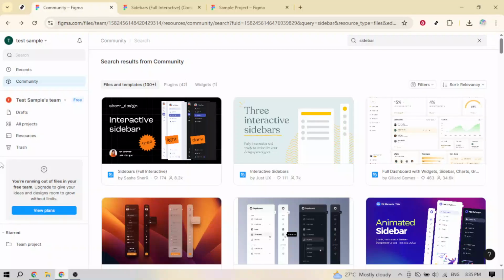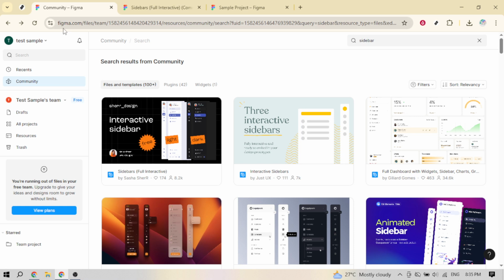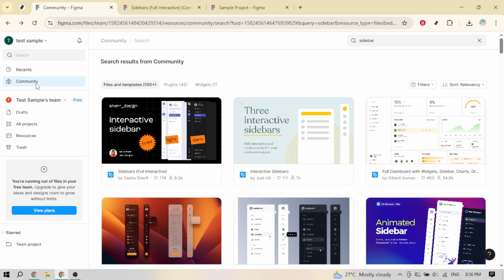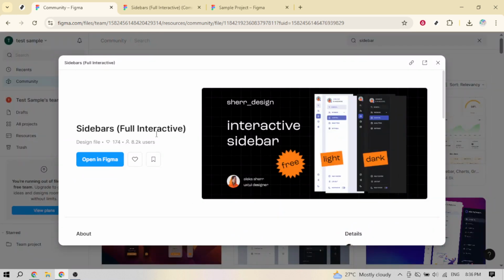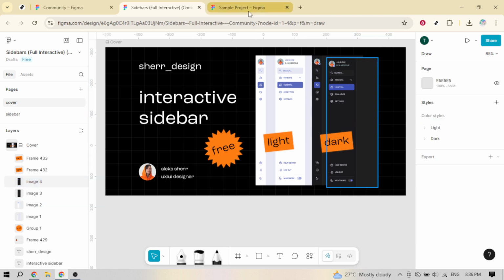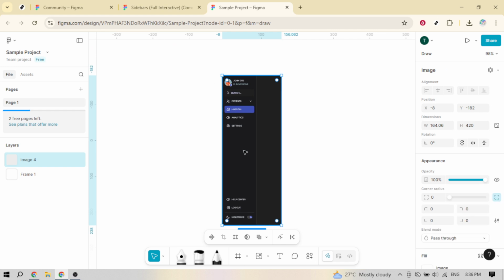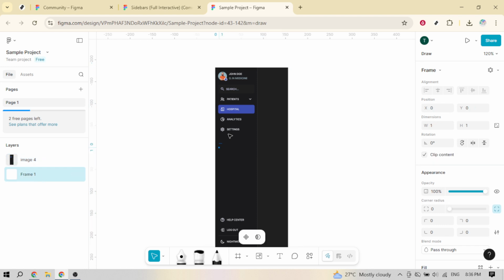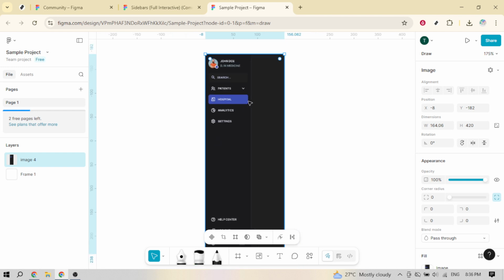How To Design Sidebar Like Pro In Figma 2026 (Easy Guide)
how to design a professional sidebar in Figma using modern UI and UX principles. In this updated 2026 tutorial, I’ll show you how to structure a sidebar layout, choose proper spacing, typography, and icons, and turn your design into reusable components.

You’ll learn how to design sidebars for dashboards, web apps, and admin panels, align elements cleanly, and apply visual hierarchy that looks polished and user-friendly. This is perfect for designers who want clean, real-world UI designs without overcomplicating things.